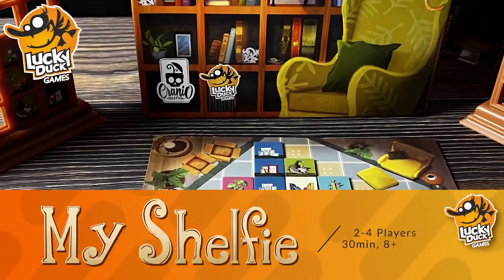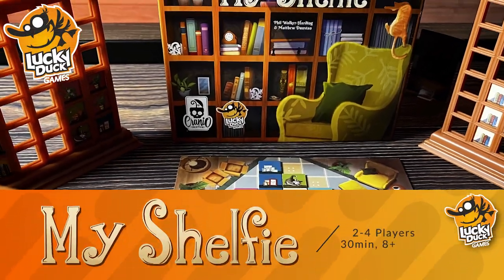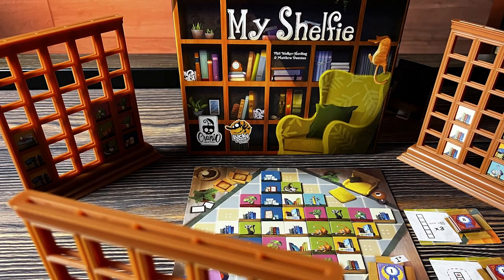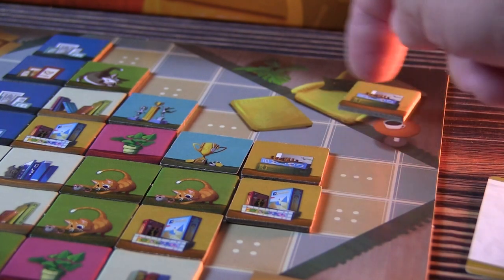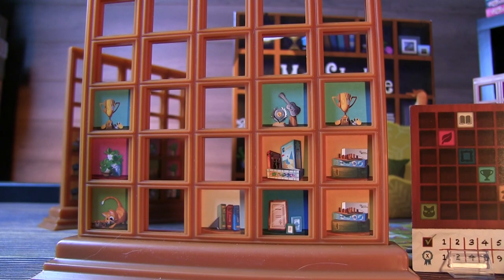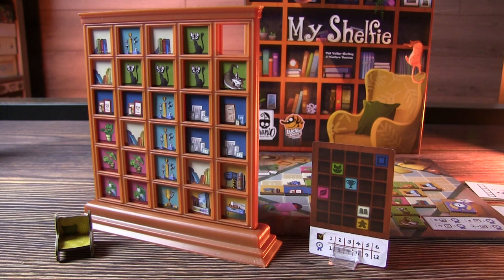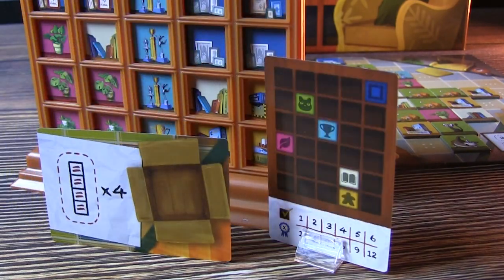My Shelfie Release Trailer #1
📚 My Shelfie is here! 📚

In My Shelfie, you've just received a new bookshelf and it’s time to put your favorite items on display: books, boardgames, portraits... Who will show the most organized shelfie?